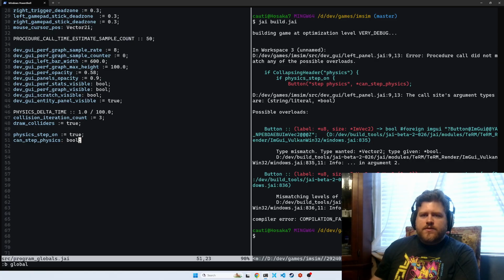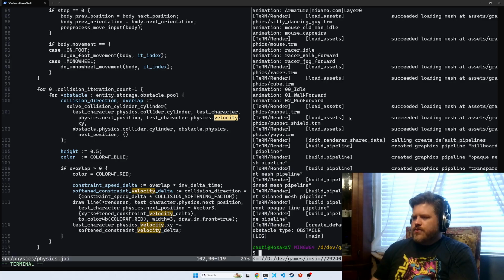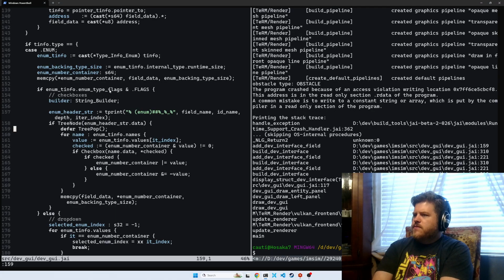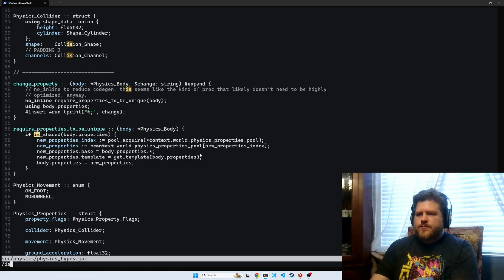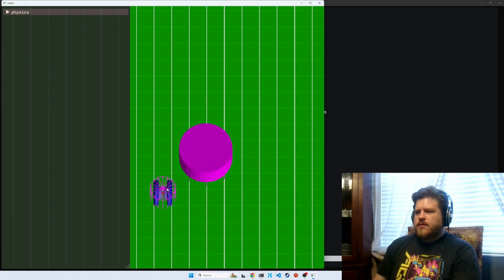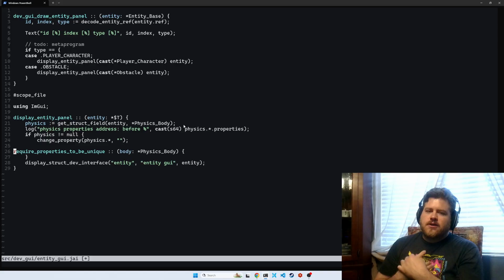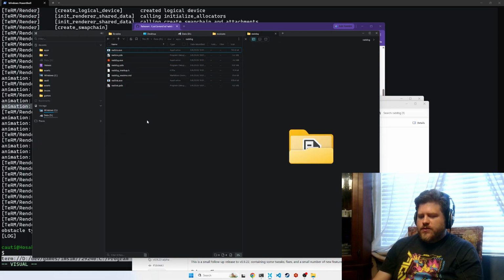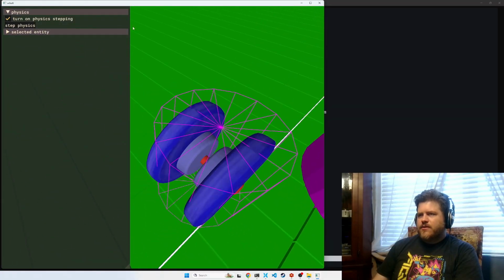[No AI] Making a Video Game From Scratch Day 6 Part 2